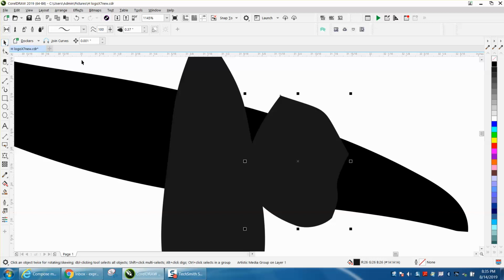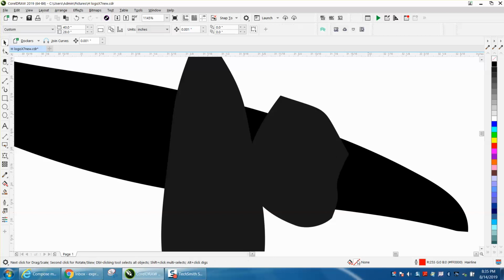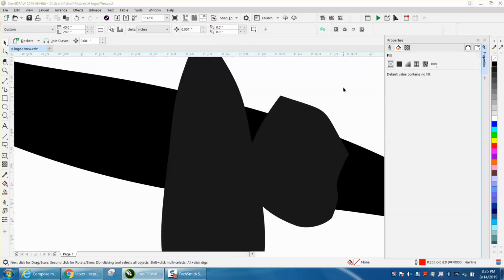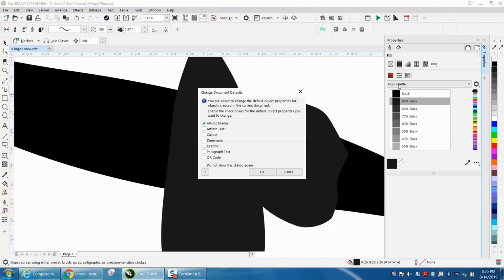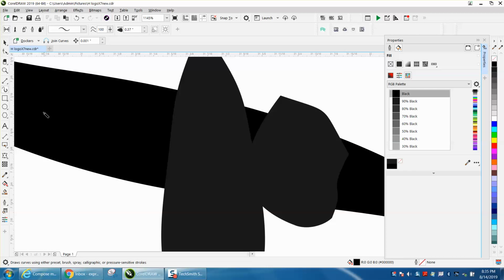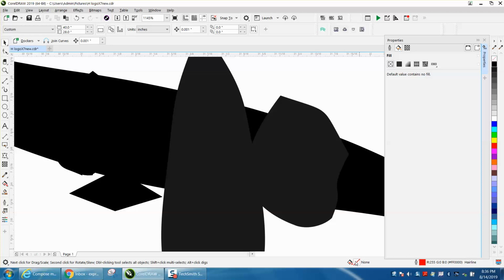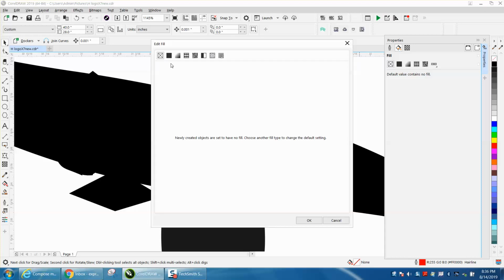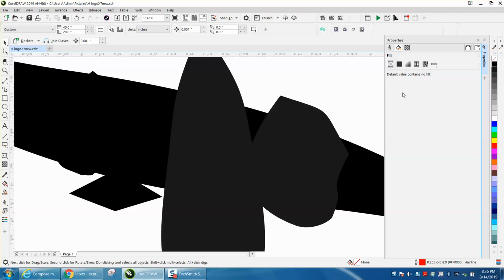Corel Draw Tips & Tricks Black is Black or maybe not and how to set it